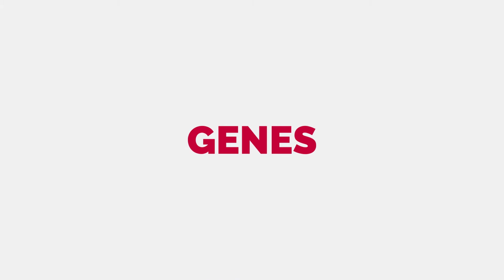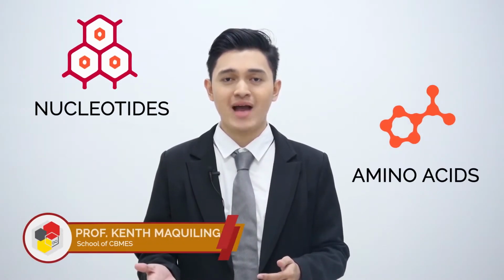Genes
An infographic course module about Genes for Mapúa University
Made by Marlo Dizer, Professional Multimedia Designer and Motion Graphics Artist
Filmed by Duztine Angeles